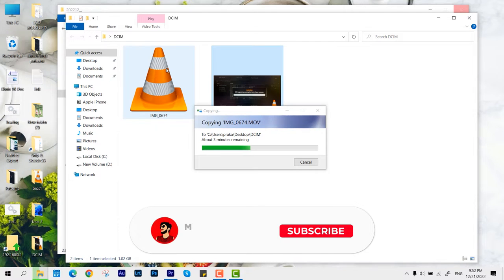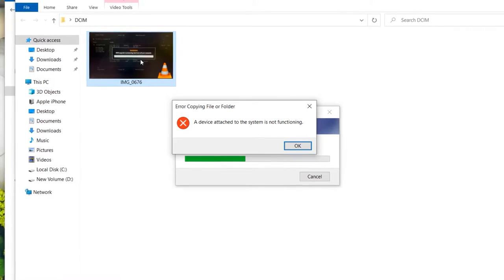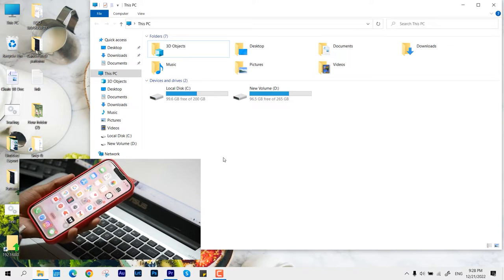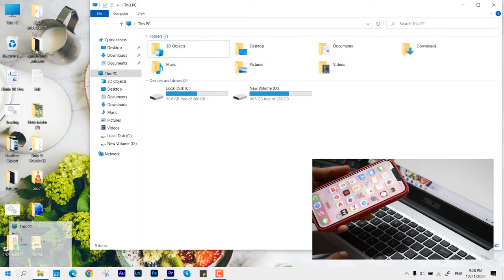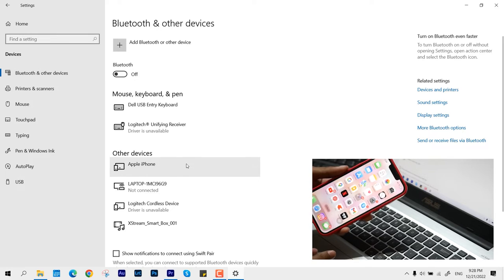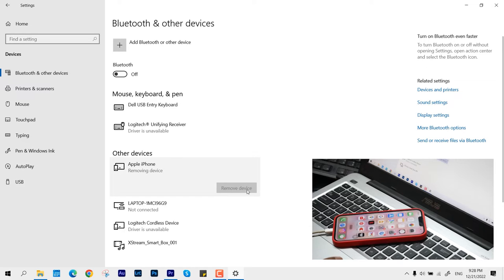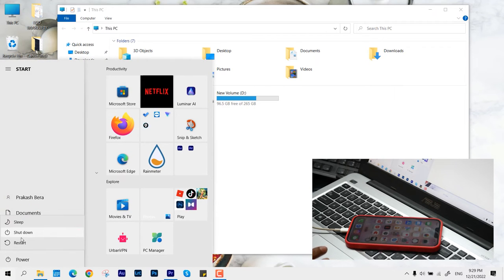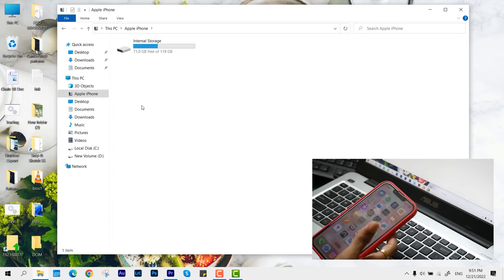iPhone USB Not detecting | Error Copying File or Folder Windows 11/10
In this video, we address a common issue faced by iPhone users—USB detection problems and error messages while trying to copy files or folders on Windows 11/10.

If you've ever encountered a frustrating situation where your iPhone is not being recognized by your Windows 11 or Windows 10 computer, or you've received an error message when attempting to copy files or folders from your iPhone to your PC, then this video is for you!

We dive deep into the possible reasons behind this issue and provide step-by-step troubleshooting solutions to help you resolve it. Our knowledgeable tech experts guide you through the entire process, ensuring you can establish a successful USB connection between your iPhone and Windows PC.

Throughout the video, we cover various potential causes such as outdated drivers, faulty cables, or incorrect settings, and demonstrate the precise actions you can take to overcome these obstacles. From checking and updating drivers to adjusting settings, we've got you covered with comprehensive instructions to tackle the problem head-on.

We understand how crucial it is to seamlessly transfer files between your iPhone and computer, and we want to assist you in getting your USB connection up and running smoothly again. Our aim is to empower you with the knowledge and tools necessary to resolve this issue and save you time and frustration.

So, if you're tired of encountering USB detection errors and hindered file transfers on your Windows 11 or Windows 10 PC, don't miss out on this informative video. Watch now and regain control over your iPhone's USB connectivity, ensuring a hassle-free file transfer experience.